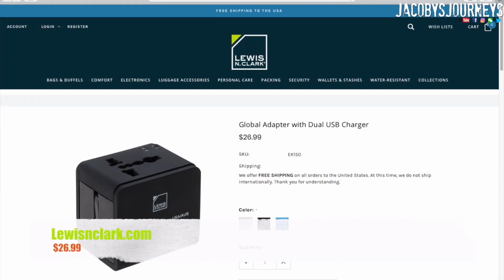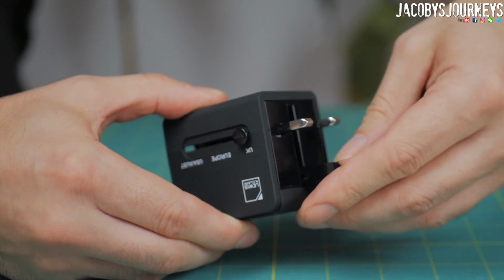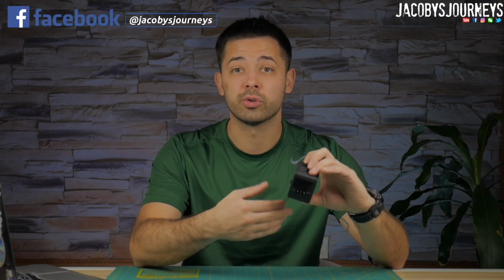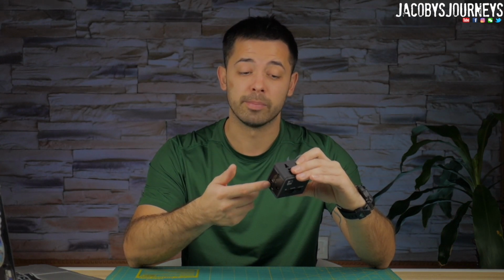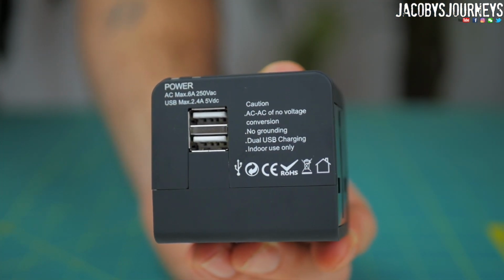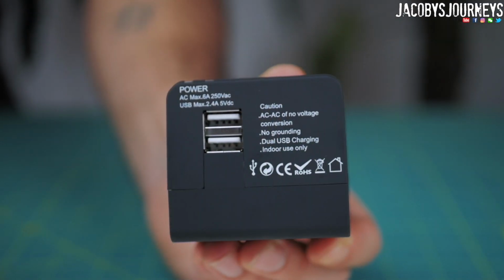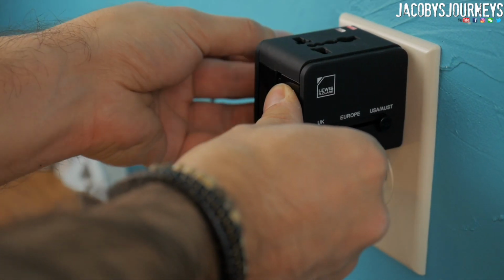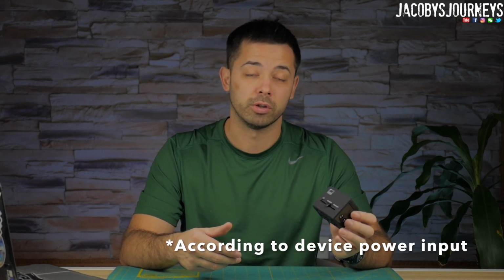Lewis N. Clark Global Adapter with Dual USB!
Lewis N. Clark Global Adapter with Dual USB! Today I'm talking about the travel adapter I use when traveling abroad, the Lewis N. Clark Global Travel Adapter with dual USB outlets.

Lewis N. Clark Global Travel Adapter on Amazon

►  Cameras:

- Panasonic Lumix G7
- Lumix 12-35mm Lens
- Lumix 8-18mm Lens
- Lumix 25mm Lens
- Smallrig Lumix G7 Cage
- Smallrig Wood Grip
- DJI Mavic Air Drone
- DJI Osmo Pocket
- GoPro Hero 5

►  Filming Equipment:

- 11.6 Inch MacBook Air
- Seagate Slim 1 TB Drive
- Unlocked 64 GB iPhone 6s
- Manfrotto Monopod
- Rode Mic (on camera)
- Rode Mic (for phone)
- Rode Lav Mic (for phone)
- Sennheiser Wireless Mic
- Lowepro Camera Backpack

►  Other travel gear I always use:

- New Balance Minimus Shoes
- Philips Norelco Oneblade shaver
- Lewis N. Clark Clipstash Wallet
- Casio Pathfinder Solar Watch
- Folding Rayban Sunglasses

Make sure to HIT the notifications BELL to receive updates when I launch a new video, thank you! I've been traveling abroad for over 7 years now and I want to share ways to travel cheaper and easier. Also, I review travel gear that I believe to be the best for lightweight (and more efficient) travel and backpacking.

I share TONS of FREE travel information.